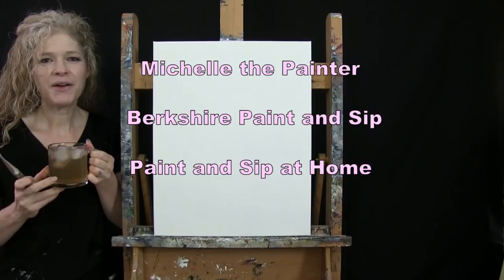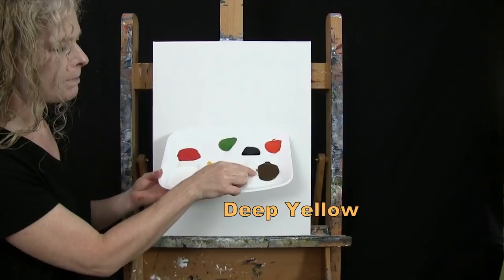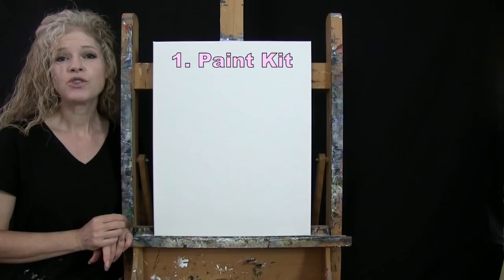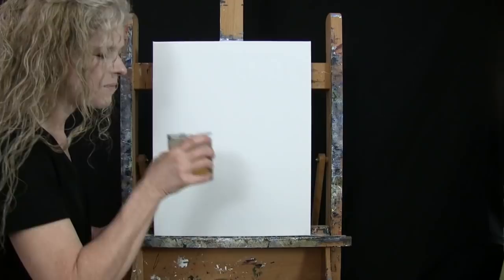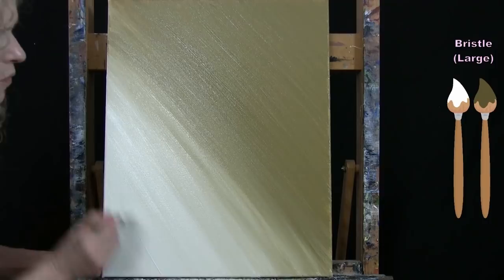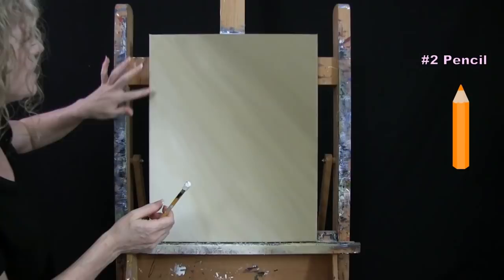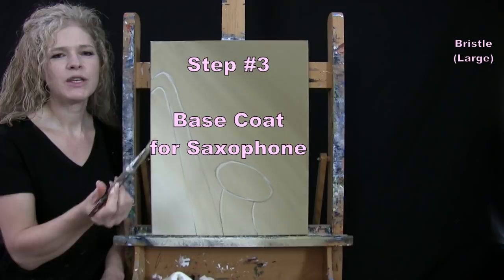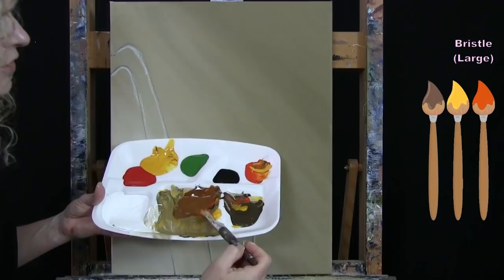Learn How to Paint "HARVEST MELODY" with Acrylic - Paint & Sip at Home - Step by Step Musical Image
VIDEO DESCRIPTION
This painting tutorial will take you through easy to follow, step-by-step instructions on how to paint this brilliant floral instrumental surreal image of "HARVEST MELODY" with acrylic paint.  You'll learn simple painting techniques that will help you to develop an impressionistic looking saxophone that has realistic fall harvest items flying out of it as it plays a beautiful harmony of songs.  You'll learn how to add atmospheric dimension in the background with a gradient blending affect, how to paint petals, gourds, pumpkins and wheat that appear to pop off of the canvas and how to create a perfectly proportioned shape and form to the long large brass horn instrument.  These vibrant daisy style flowers, round vegetables (or fruit) and shiny metallic saxophone will make your brush seem like it has magic as it brings them to life with movement marks and powerful highlights and shadows that provide them with a 3-d illusion which will have the objects shooting through the air and the instrument providing a musical foundation.  You can let your imagination run wild and change up the instrument to be a trumpet, French horn, trombone, or even a tuba, or make your flowers into sunflowers or mums, let your creativity fly out of this one!  You'll learn to paint this energetic melody autumnal image with warm rustic natural colors using simple painting techniques to develop a fun composition that is esthetically pleasing and is surely going to impress the viewer with it's creativity and imagination.  Using only 3 brushes and 7 colors we'll create this conversational masterpiece that will compliment the décor of any room.  So let's get painting and let's get sipping!

MATERIALS:
Acrylic Paint: titanium white, mars black, burnt umber (brown), fire red, deep yellow, green oxide, chrome orange

STEPS:
1. 1/2 inch bristle brush – Paint background with brown, yellow and white
2. pencil – Draw outline of saxophone
3. #10 round and 1/2 inch bristle brush – Paint base coat of saxophone with orange, brown and yellow
4. #10 round brush – Paint base coat of harvest items with red, orange, yellow, brown, black and white
5. #10 round brush – Paint highlights and shadows on saxophone with black, brass (made in step 3), orange, yellow and white
6. #4 round brush – Finish details on saxophone with orange, brass,, black and white
7. #4 round brush – Paint movement marks with black, green, yellow and white
8. #4 round brush - Finish wheat with brown, yellow and white
9. #4 round brush - Finish gourds with black, brown, yellow and white
10. #4 round brush - Finish pumpkins with black, brown, orange, yellow, green and white
11. #4 round brush - Finish flowers with black, brown, red, yellow and white
13. #4 round brush - Sign with black